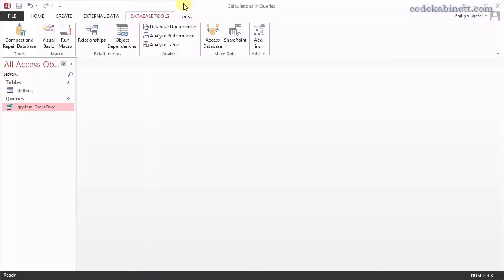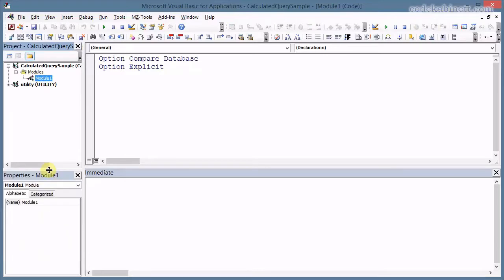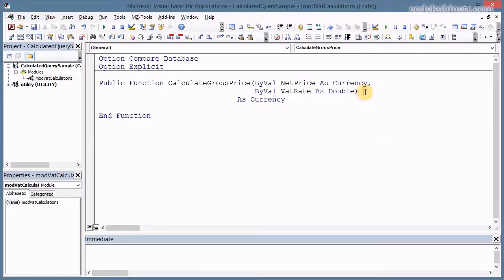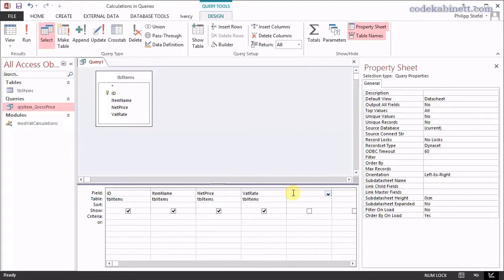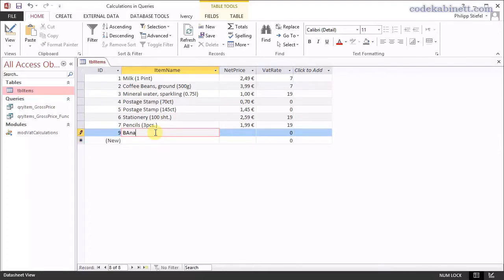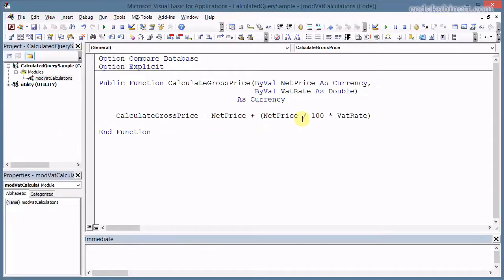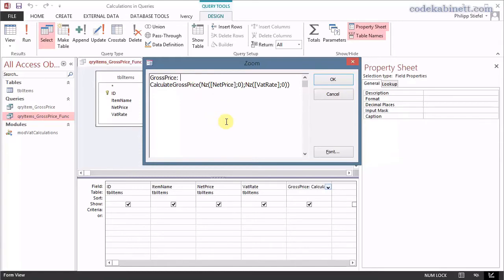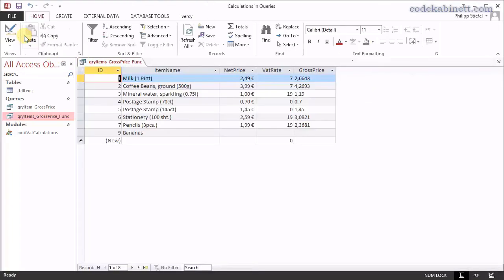Using Functions in Access Queries - Tutorial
How to use built-in and custom VBA functions in your Access queries.